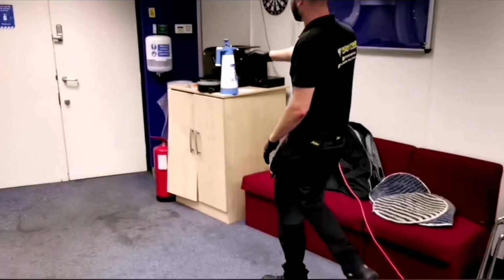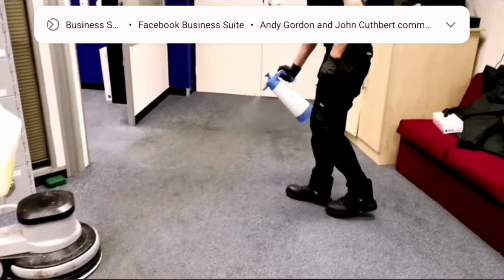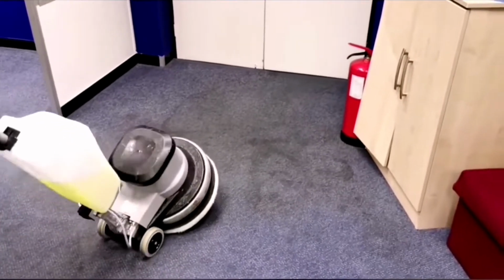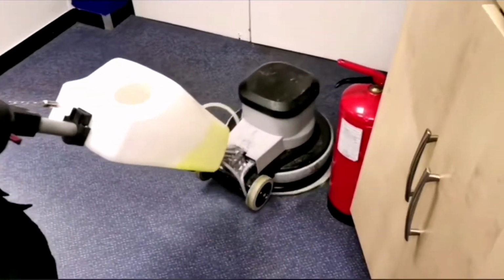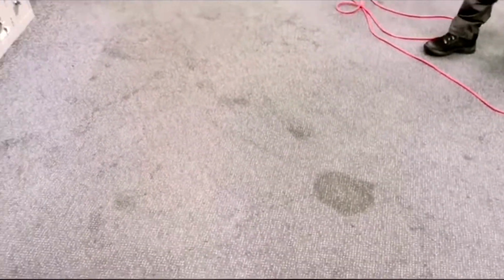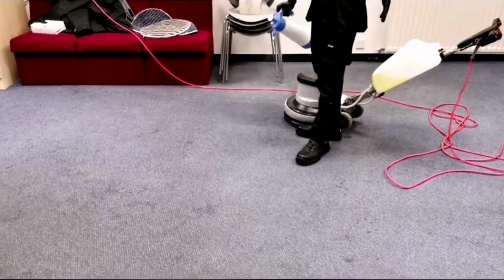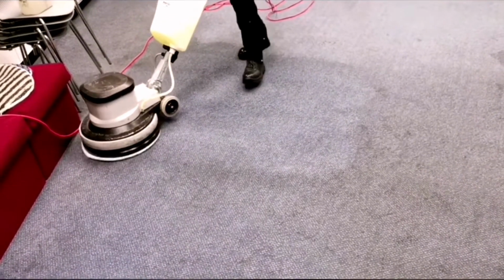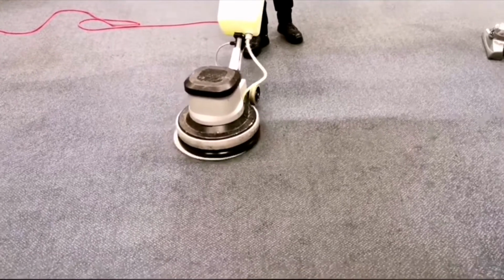Brand new NJØRD SYNERGY carpet cleaning method in the UK! Dry in 25 minutes - unparalleled results!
This is NJØRD Chemical UKs brand new synergy carpet cleaning method.

You can get started cleaning carpets with this with an investment as little as £1500!

This method give results as good as extraction, In half the time on commercial glue down carpets!
It's a life saver when you have no lift, no water, and access issues as you can simply bring a 25L drum with you to save space!

Using 2 of our ground-breaking products, Dragon fire Pre-spray and Harmony rinse you can create chemistry synergy which makes dirt disappear, in record times. This gives you results normally reserved for the most expensive extraction machines - In a fraction of the time.

Use our carpet cleaners search engine to find out what products you need! All jobs covered!